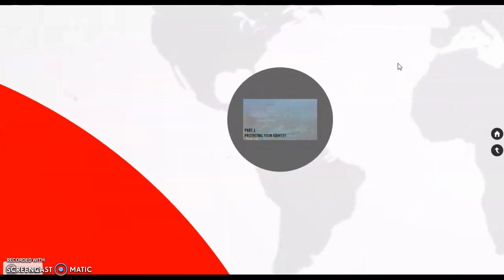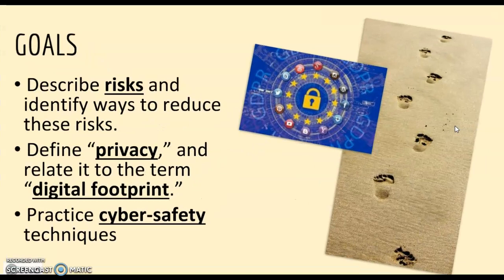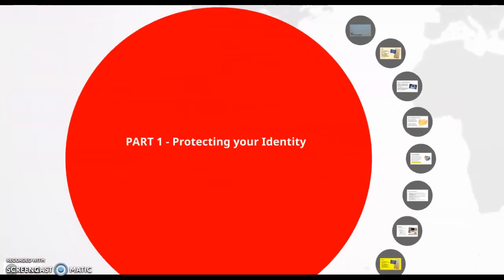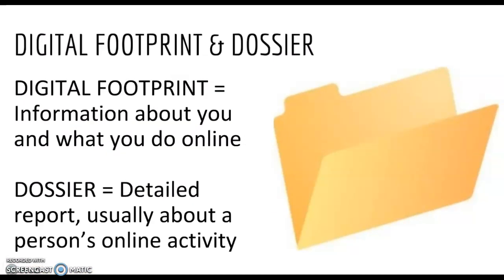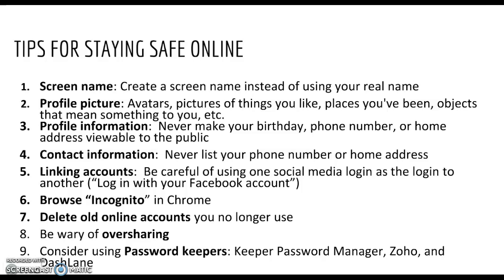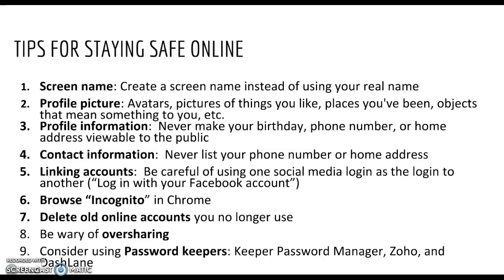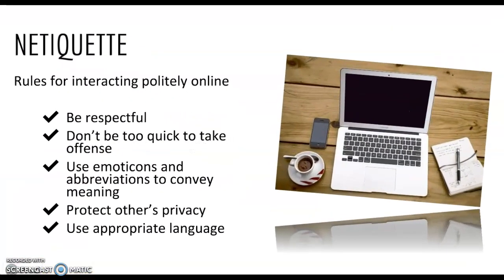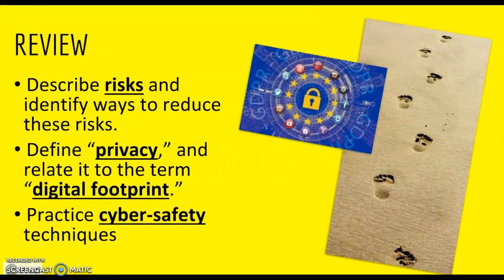Cyber Security PART 1